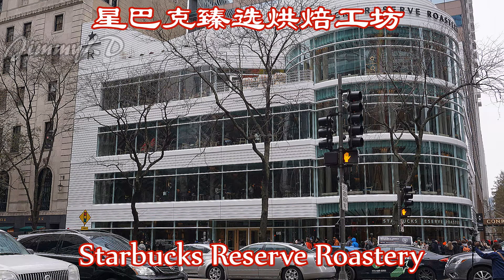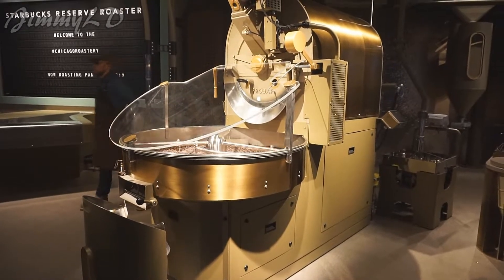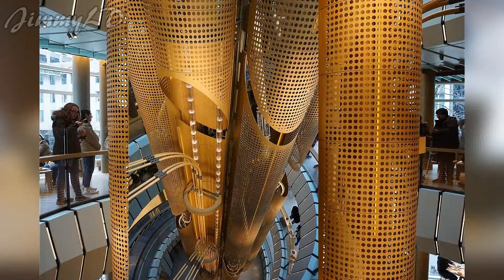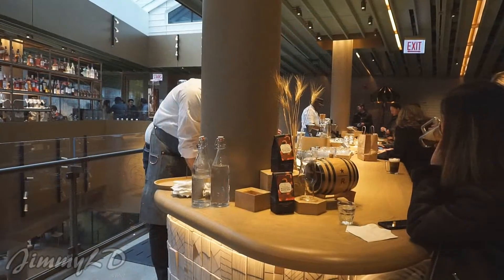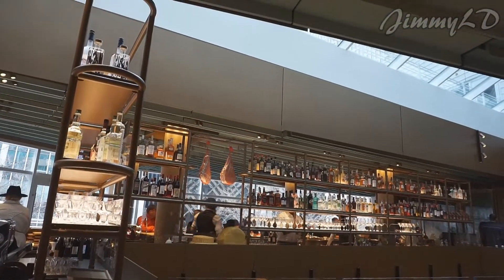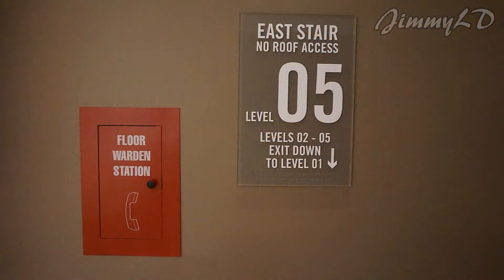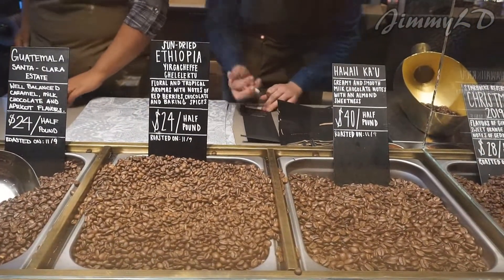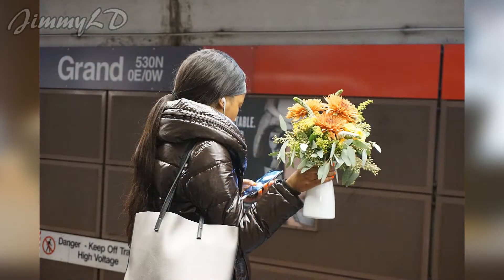Starbucks Chicago grand opening 4, 5 and 1 floor Cocktail Bar and coffee knowledge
On November 15, 2019, Chicago was a big day because Starbucks just opened world's biggest roastery on Chicago’s Magnificent Mile. We went there and waited in line for more than an hour. But it was all worth the wait as my video will show you how great this place is. Chicago location is the newest of six Reserve Roasteries in the world. There are 4 floors of coffee, cocktails, baked goods, and other treats. The 5th floor is the observation deck which was closed at the grand opening due to the weather.

Other Starbucks Reserve Roastery locations include New York City, Milan, Tokyo, Seattle, Shanghai. At the grand opening, hundreds of people waiting in line to try seven different coffee-brewing methods and other drinks you can’t get anywhere else.

This is the second episode, 4th, 5th and 1st floors. This one introduced how the coffee beans got processed.

星巴克在芝加哥开出臻选烘焙工坊. 臻选烘焙工坊是目前星巴克最高配置的门店，而芝加哥的这一家不但开在芝加哥最繁华的华丽一英里（Magnificent Mile）街区，还是全球面积最大的一家。这集有4，5楼，再回到1楼，这集还有介绍咖啡是怎么制成的。

The World’s Biggest Starbucks Just Opened In Chicago 1st episode

Fly to Shanghai 飞回上海 接风宴 上海美食 lots of Chinese foods

from Shanghai to Qiandao Lake, 从上海到千岛湖, 入住, 千岛湖土菜

2019回国5 游千岛湖梅峰岛 梅峰岛攻略 Mei Feng Island tour